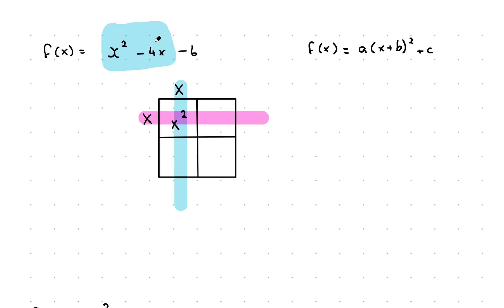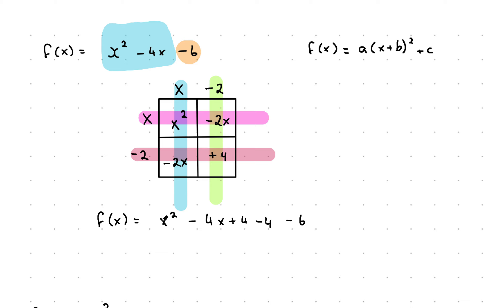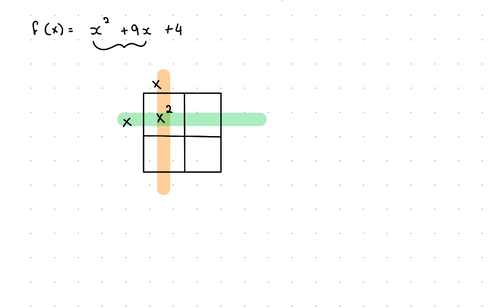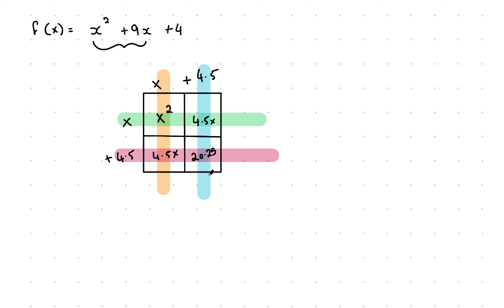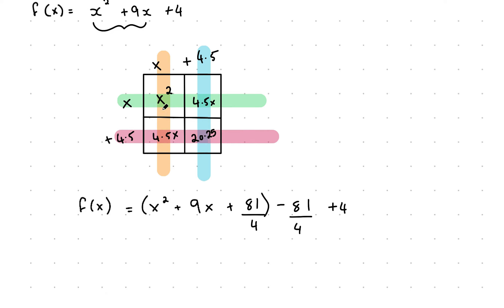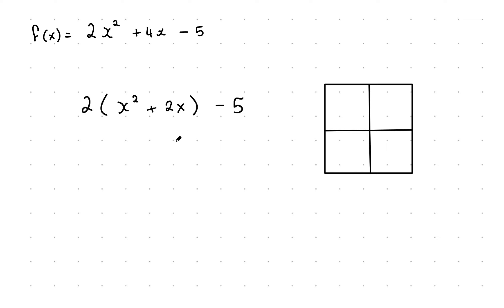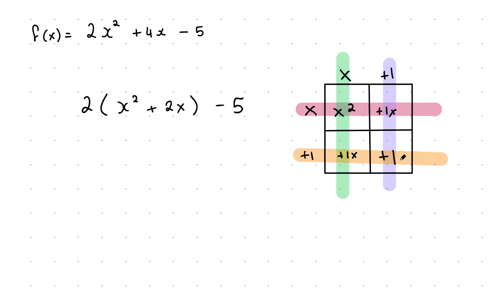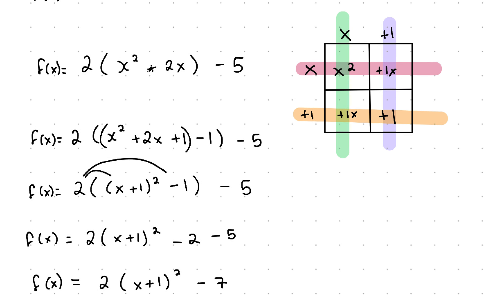Completing the Square - Array Model